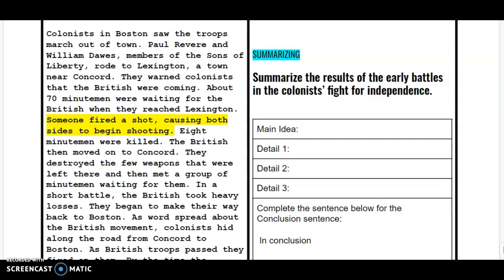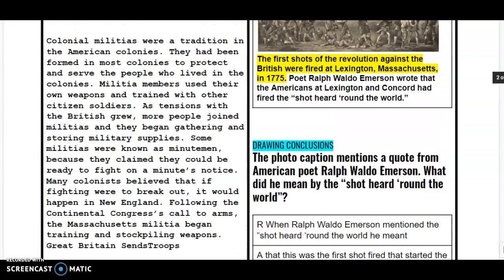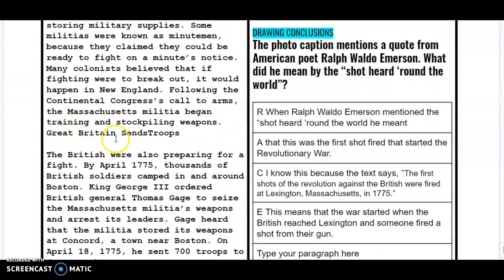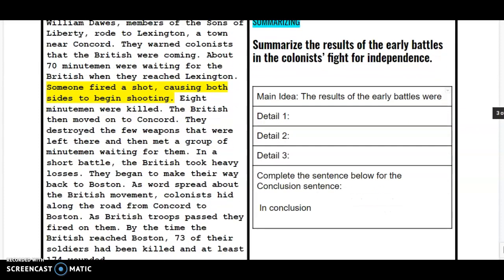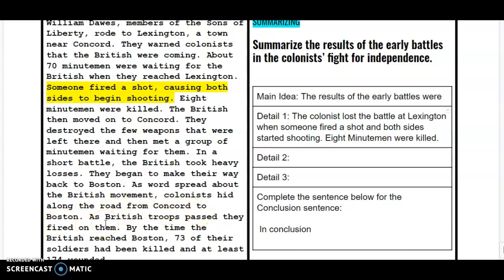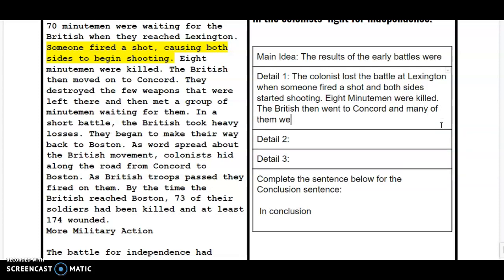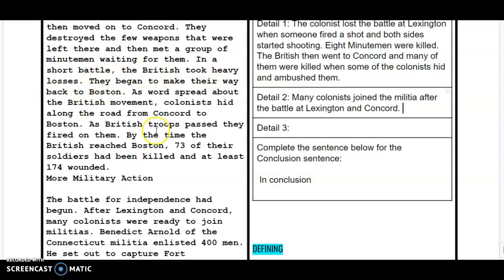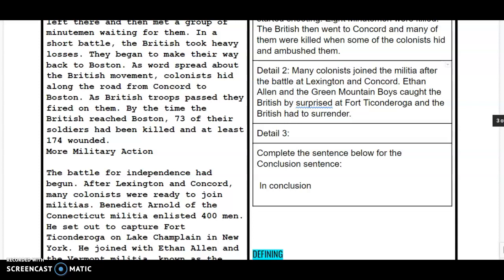A Call to Arms Part 3